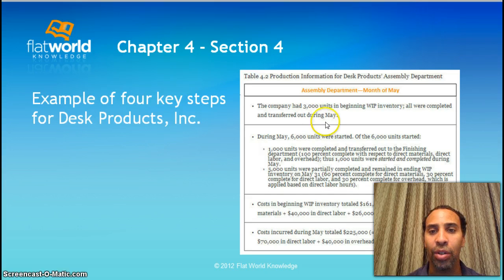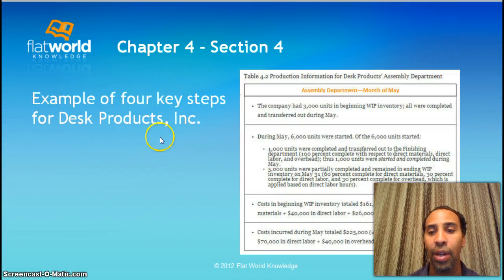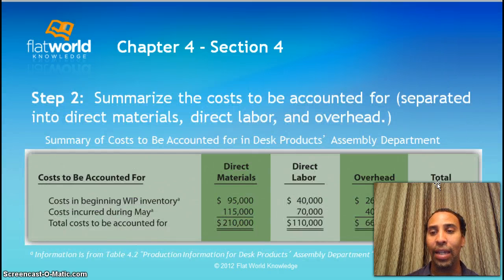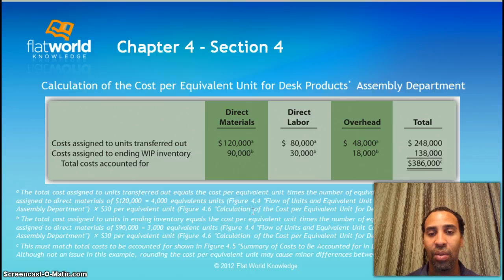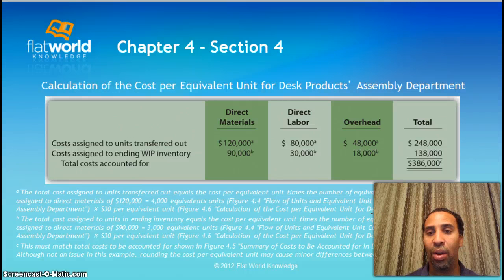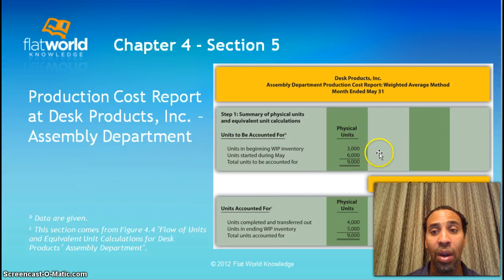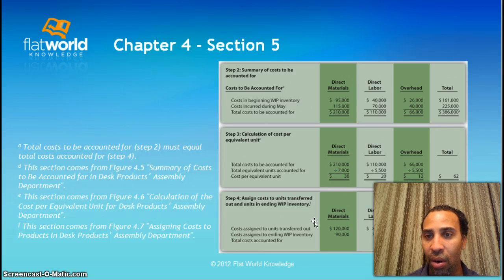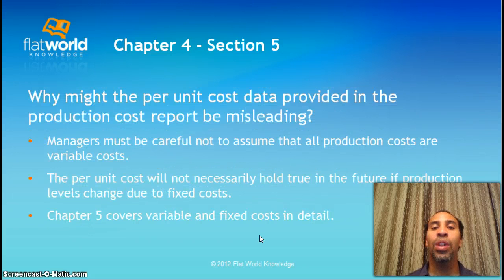Managerial Accounting - Chapter 4 Lecture - Part II